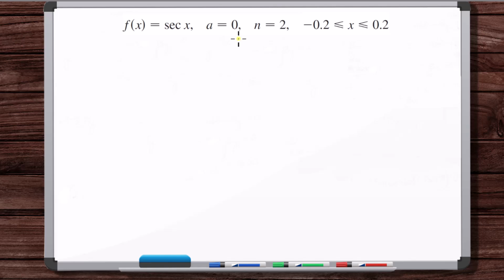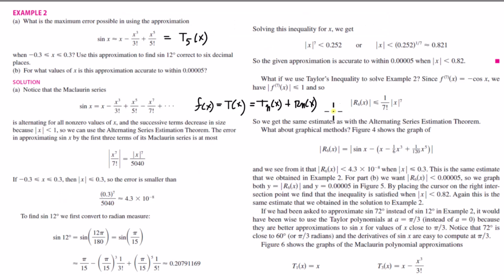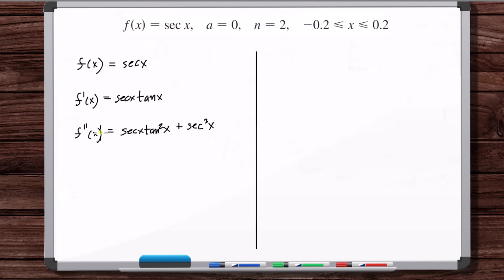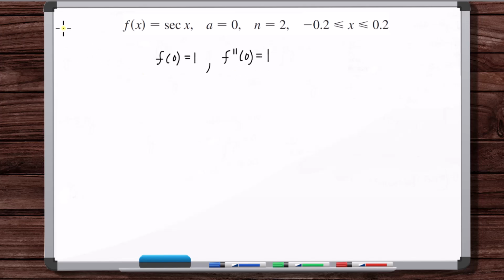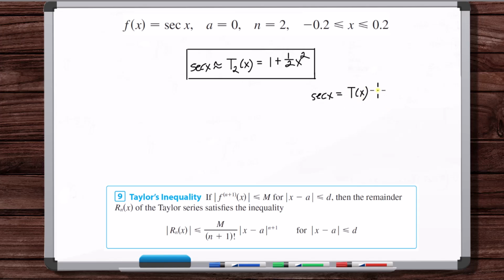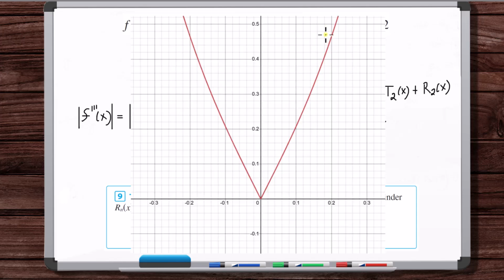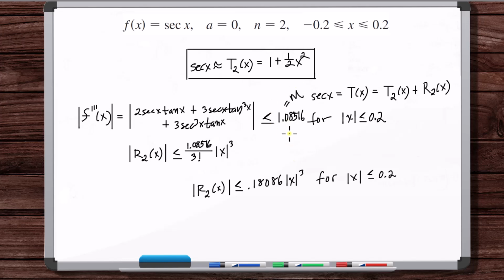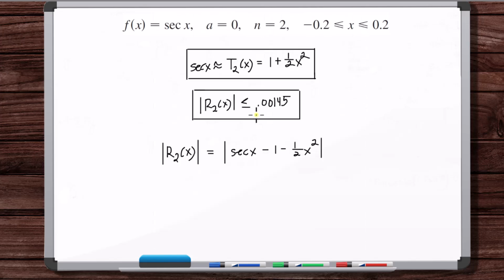Special Case Application of Taylor's Inequality with Taylor Polynomials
In this video, we work an example problem involving a special case of the application of Taylor's Inequality where some of the terms of the associated Taylor Series are zero terms.